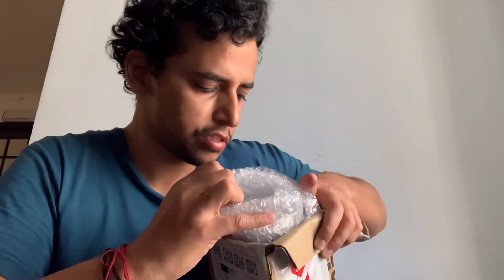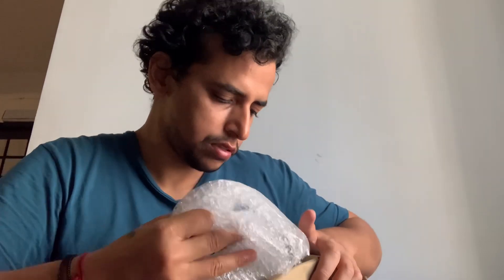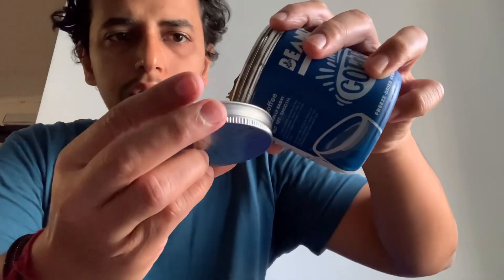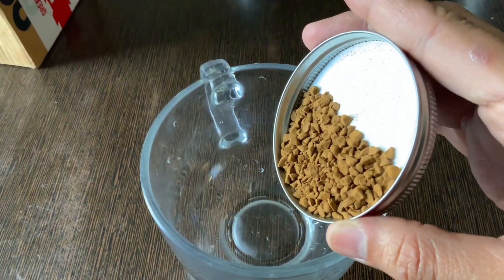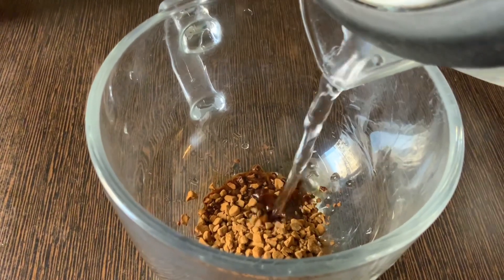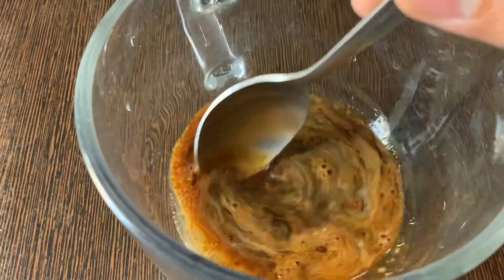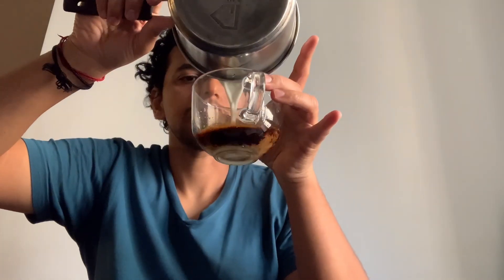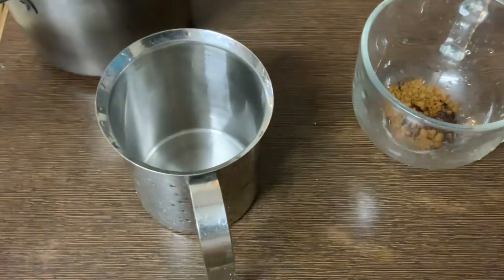Unboxing Beanly Classic Instant Coffee and Review | Brilliant Instant Coffee in Town | 100% Arabica